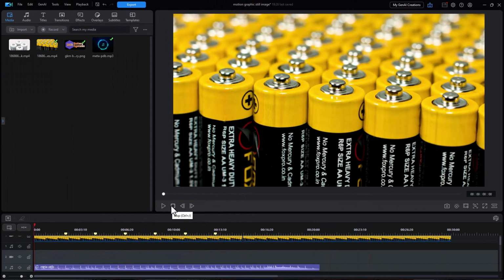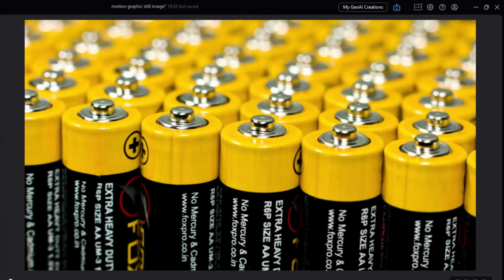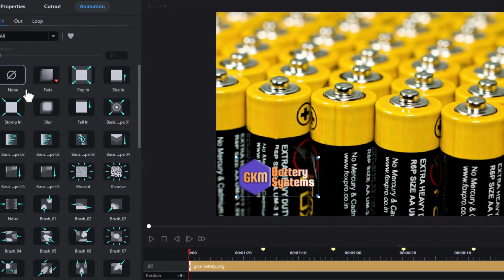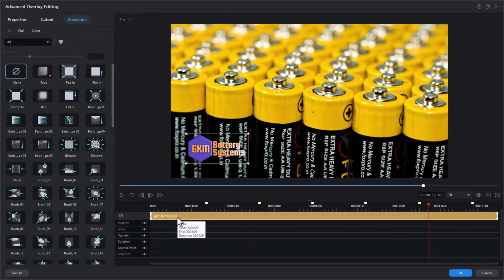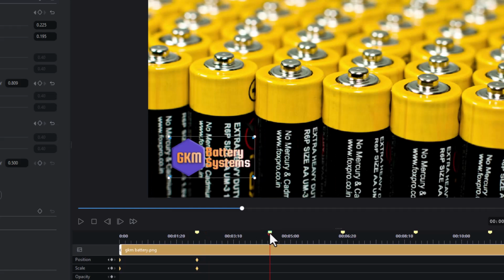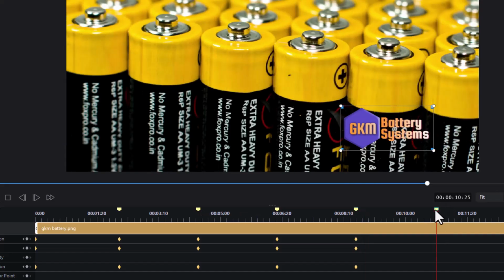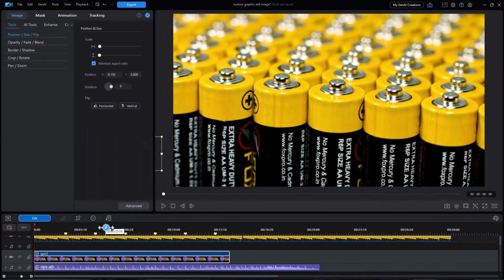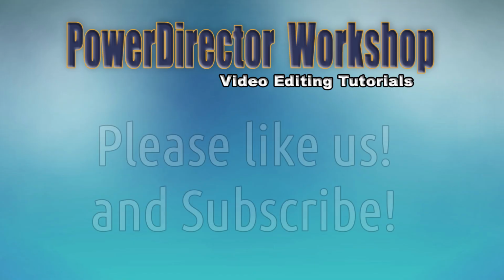How to customize movement of a graphic image along with rotation and scale, and save the result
You can take a graphic image and customize how it moves across the screen, also changing the scale and rotational values. Then you can save this information as a customized overlay to use in future projects with the same object. We use a logo in this illustration of this process.